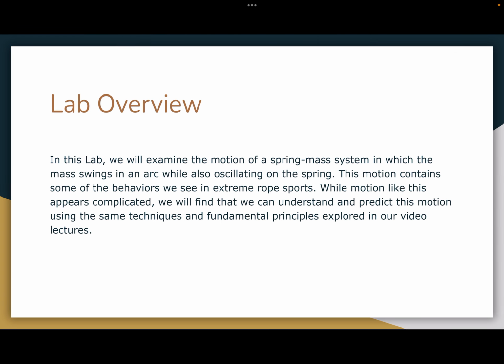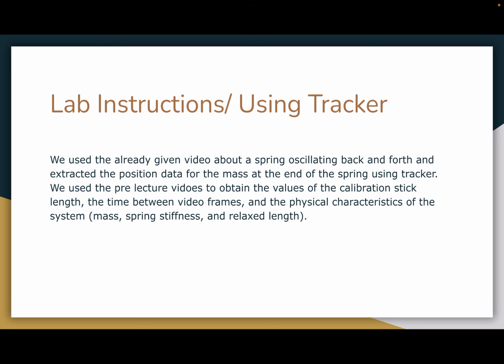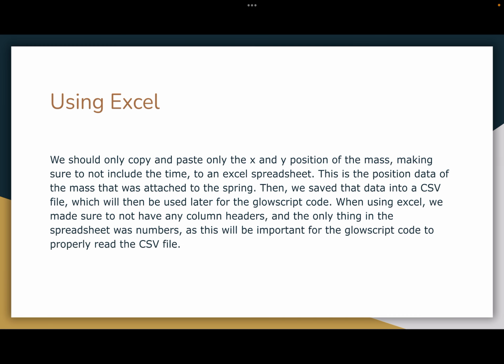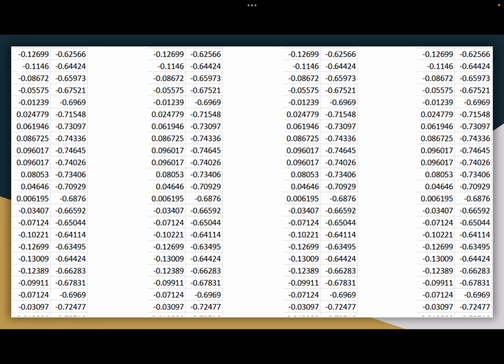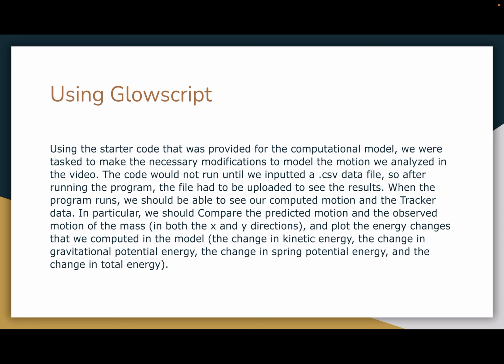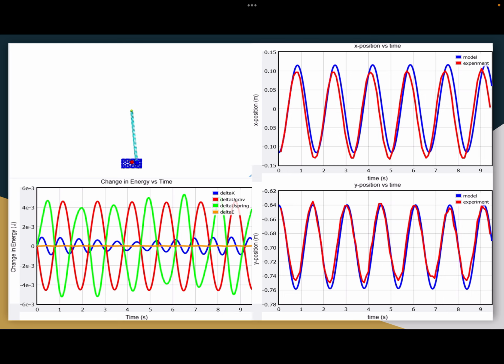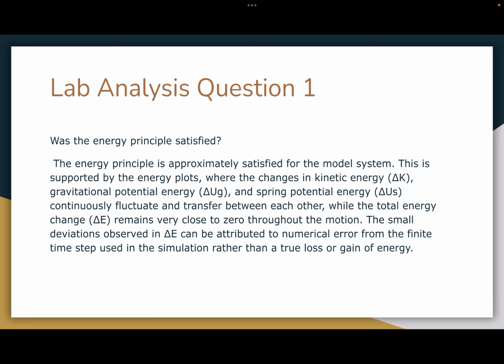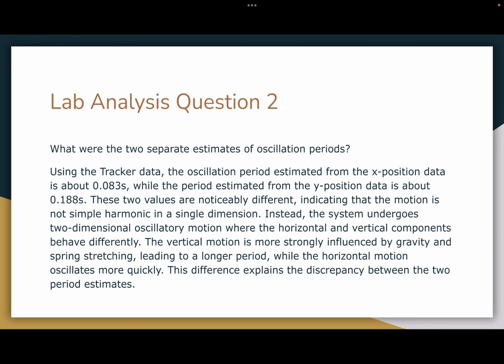Physics 1 Lab 4: Oscillations